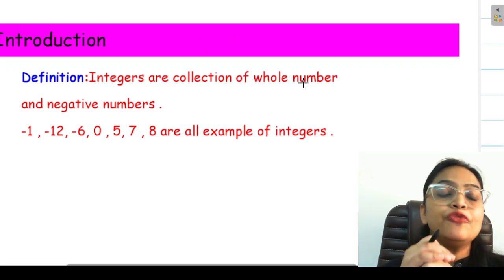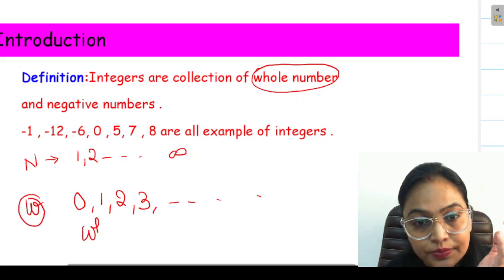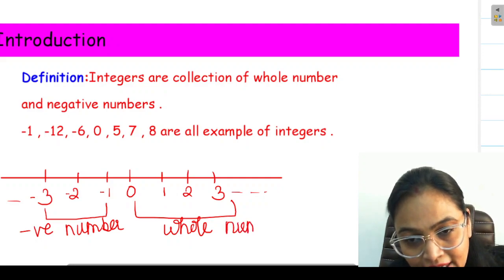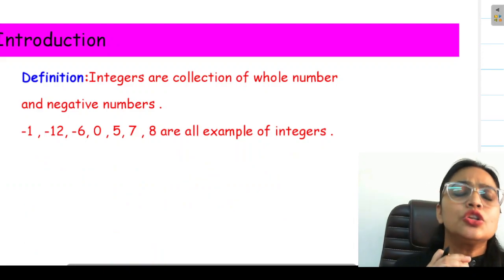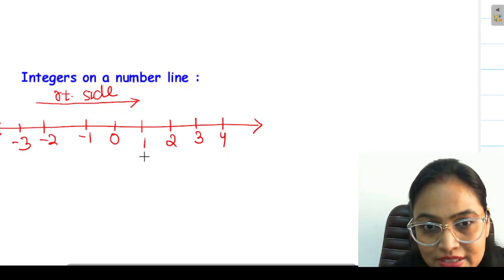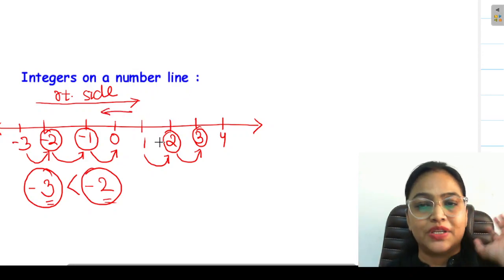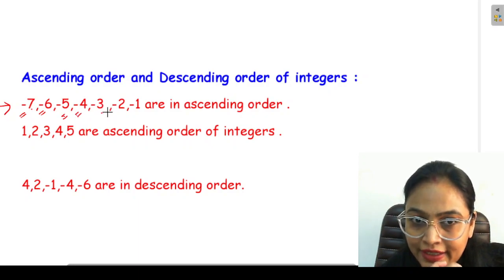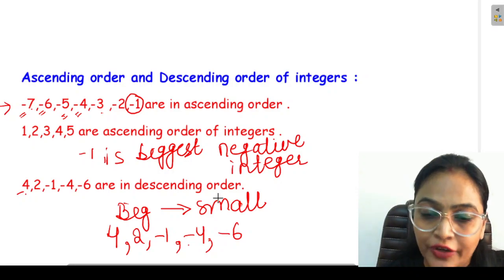Integers Part I || Introduction Of Integers || Integers Class 7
Integers Class 7  CBSE || Introduction of Integers

Integers for Class 7
Integers for Class 6